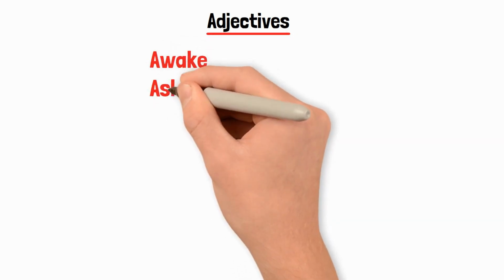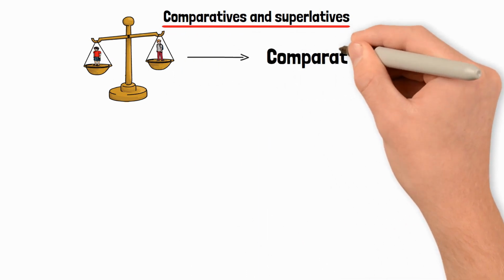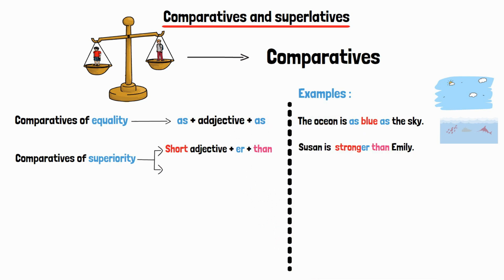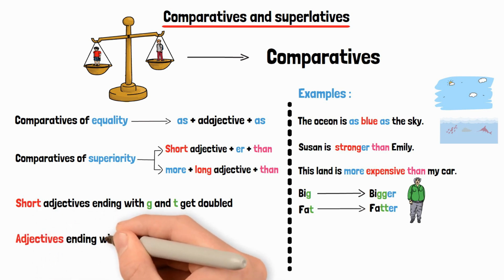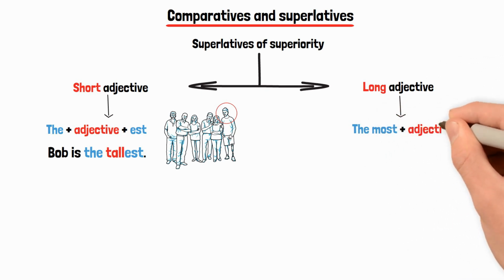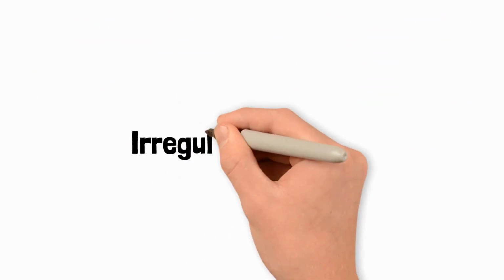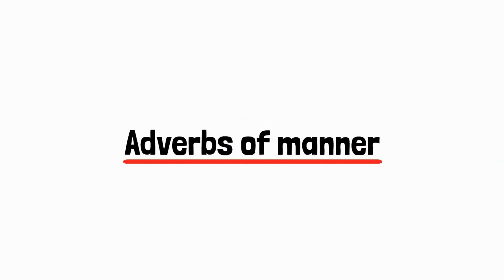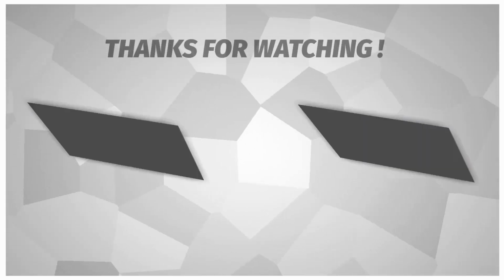Easy Way To Understand Comparatives, Superlatives, Irregular Adjectives, Adverbs Of Manner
Comparatives, Superlatives, Irregular Adjectives, Adverbs Of Manner - English Grammar 2022.
Comparative adjectives are used to compare differences between the two objects they modify (larger, smaller, faster, higher). They are used in sentences where two nouns are compared, in this pattern:
Noun (subject) + verb + comparative adjective + than + noun (object).
Superlative adjectives are used to describe an object which is at the upper or lower limit of a quality (the tallest, the smallest, the fastest, the highest). They are used in sentences where a subject is compared to a group of objects.

Noun (subject) + verb + the + superlative adjective + noun (object).
Forming comparatives and superlatives is easy. The form depends on the number of syllables in the original adjective.